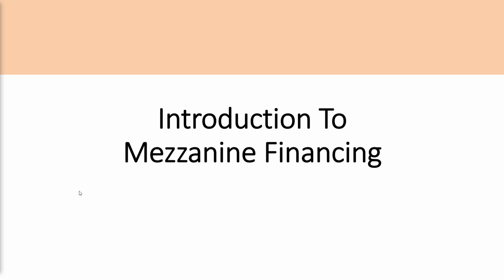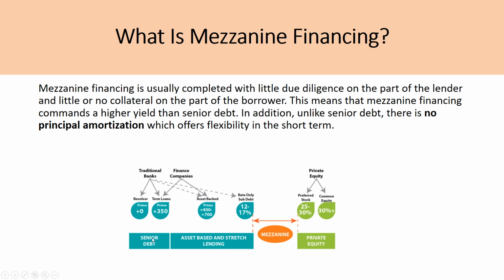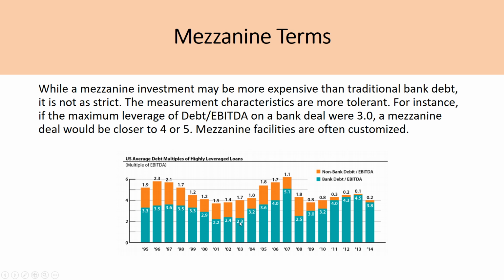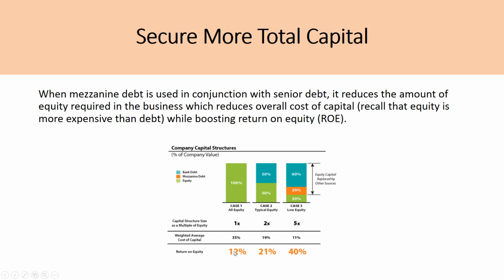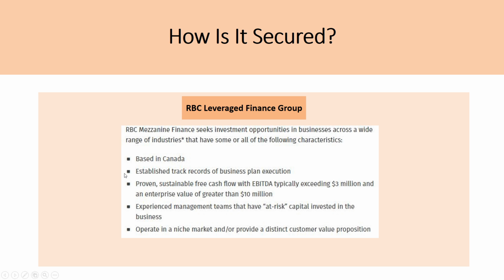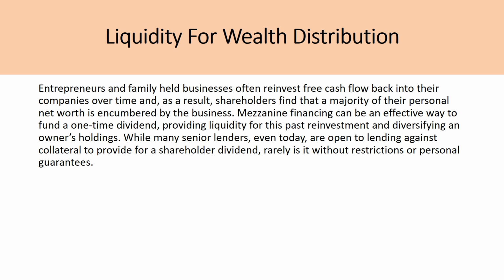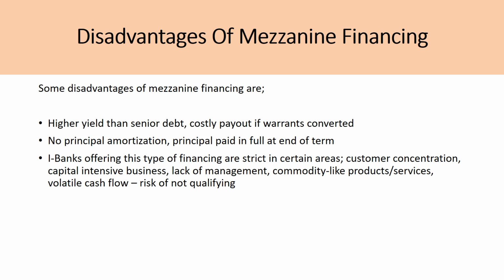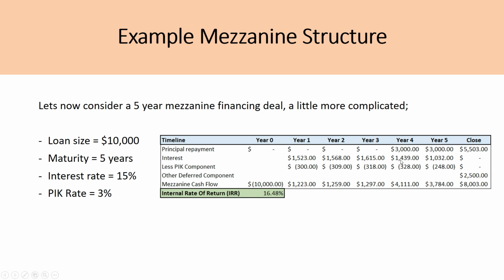Mezzanine Financing Explained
In today’s video we talk about mezzanine financing and how real estate investors and mid-market companies can structure a financing deal to better control cash flows in the short term. The key takeaways from this video are;

- Mezzanine debt costs less than equity
- It provides more flexibility than senior debt and rarely needs collateral
- A combination of senior and mezzanine debt offers the best way to leverage your ROE and reduce your cost of capital

RBC Leveraged Finance

CIBC Leveraged Finance

Reading Materials; Bond Capital offers a great resource covering the basics of mezzanine capital with the same example I covered in this video. Check out their site for more info!